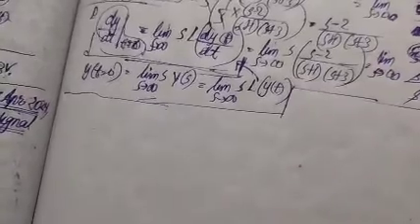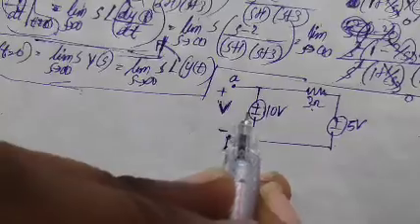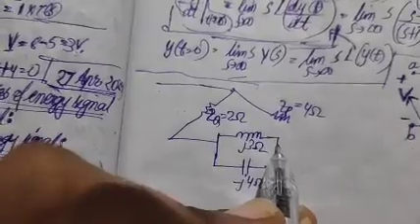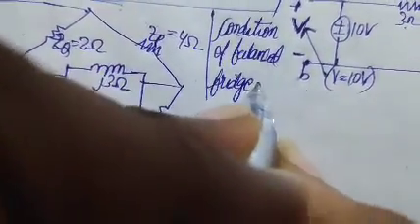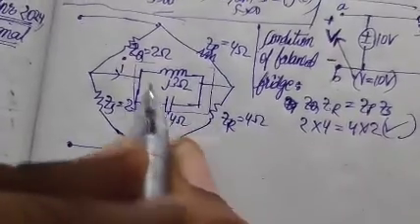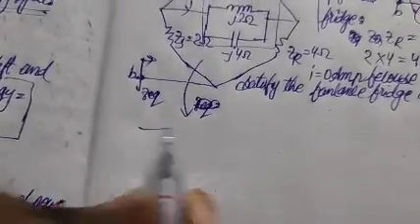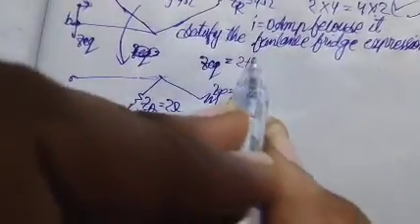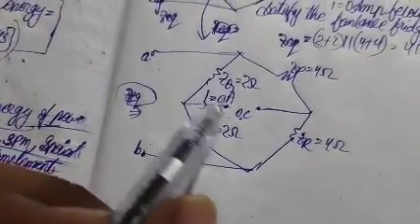Small Concept of Network and Balanced Bridge Example